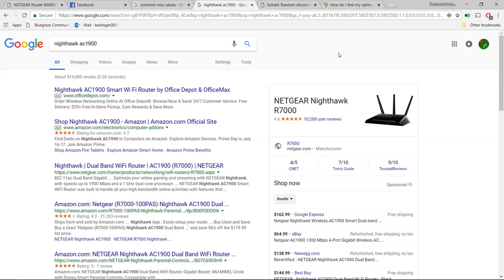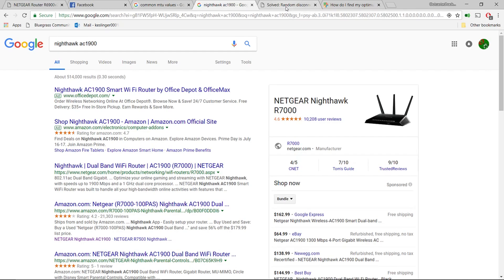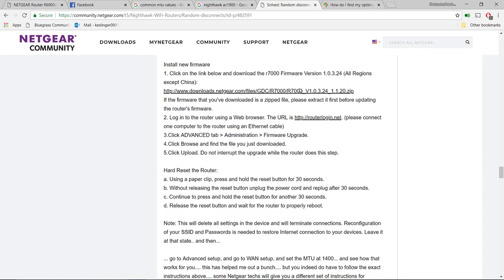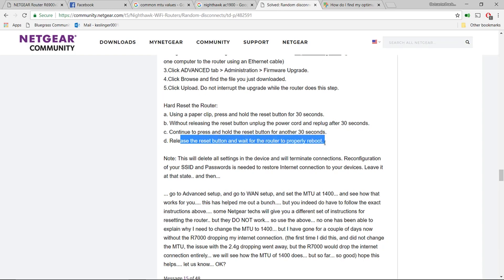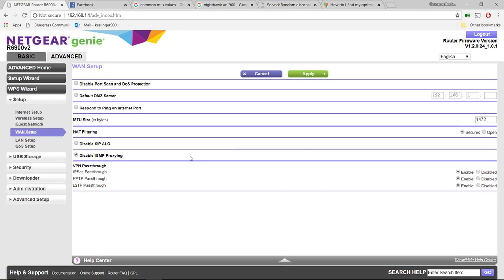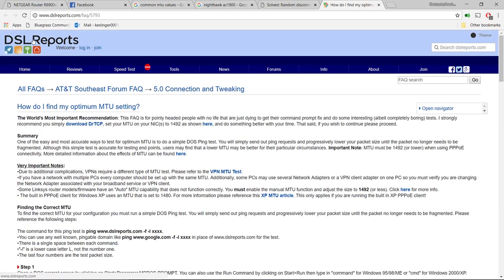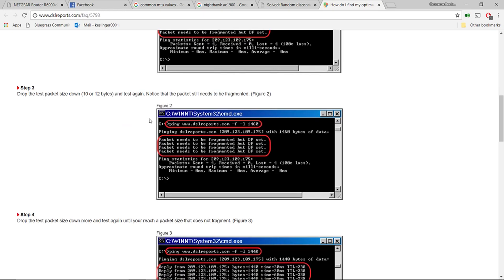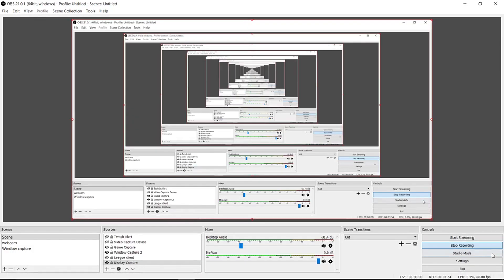Netgeat Nighthawk AC1900 Connection Drop Fix